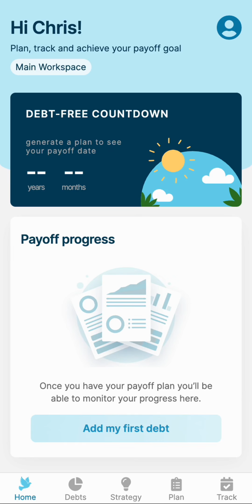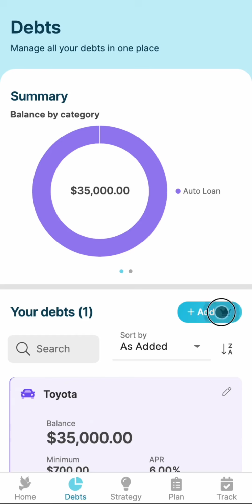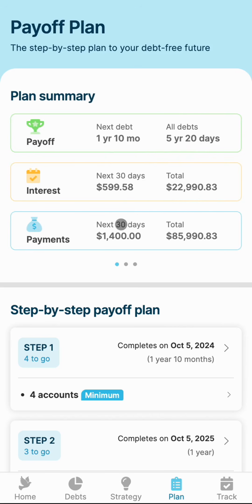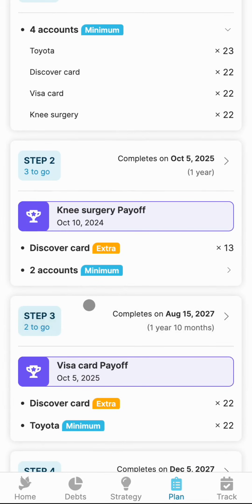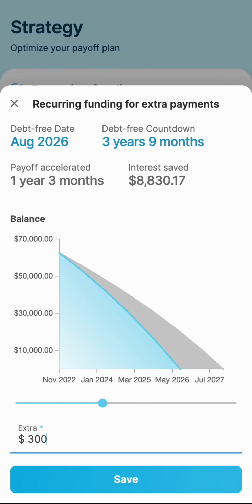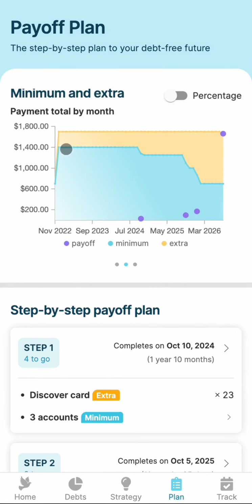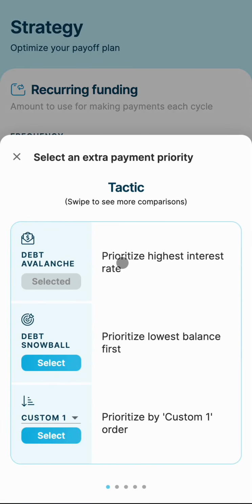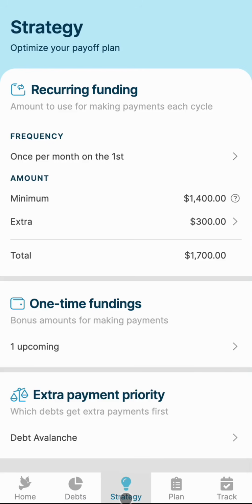Debt Payoff Planner - Free debt snowball calculator tells you when you'll have your loans paid off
Debt Payoff Planner is a free web and mobile app that gives you a plan to pay off your debt.

Debt Payoff Planner uses the debt snowball method to calculate the effect of rolling over minimum payments from a paid off loan, accelerating the loan payoff by paying extra each month, or calculating the impact of one-time payments on the debt-free date.